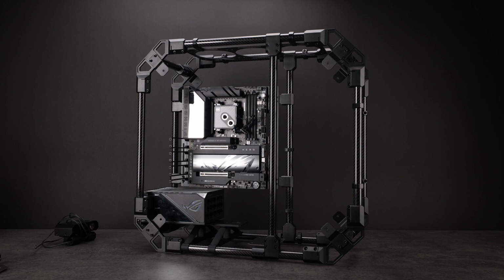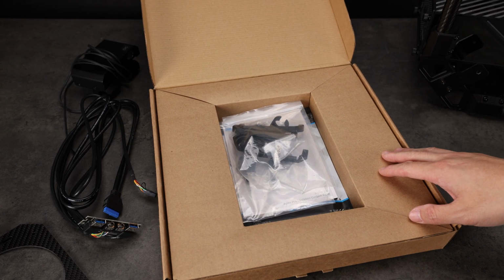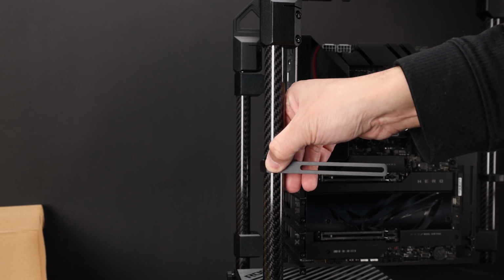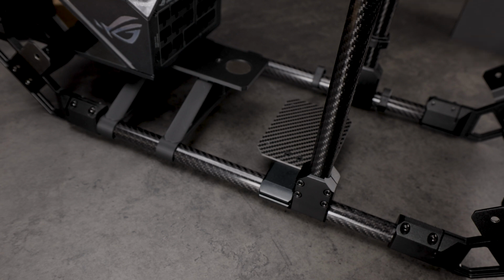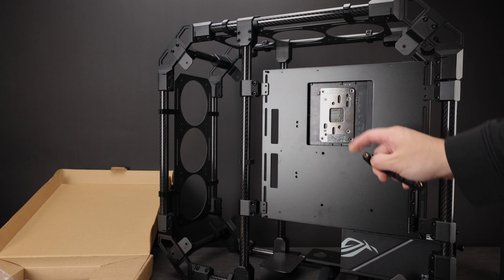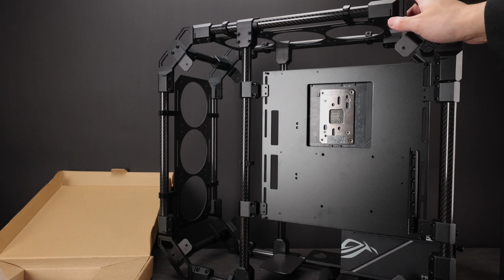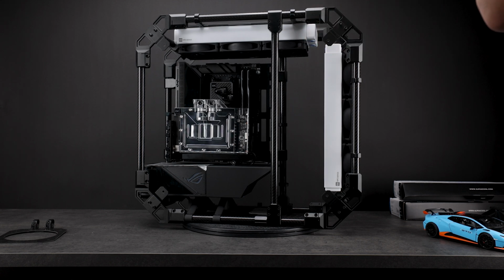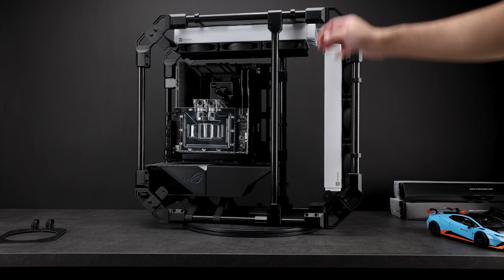Project STO: Quick look at the Alphacool Apex Skelton Carbon fiber pc case and build concept Part 1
In this video I give a quick overview of the Alphacool Apex Carbon fiber case. I go over the differences between the Pro and non pro version. I also go over some details of the case and my plans for this builld. This is a display build for CES 2025.

00:00-02:01 Case overview
02:02-04:36 Accessories and clamping
04:37-05:20 Storage options
05:21-08:25 Front and Motherboard Tray
08:26-12:10 Project Concepts

Alphacool Apex Skelton
Alpahcool Apex Pro Skeleton
Alphacool Apex Fan Stealth black
Alpahcool Core 1 Aurora Cpu block Carbon

Carbon fiber 3mm sheets:

Gskill Trident DDR5
Rog X870e Crosshair
Rog Thor 2 1000w